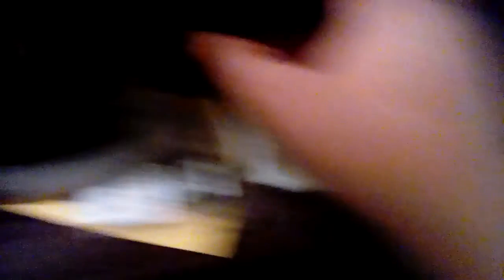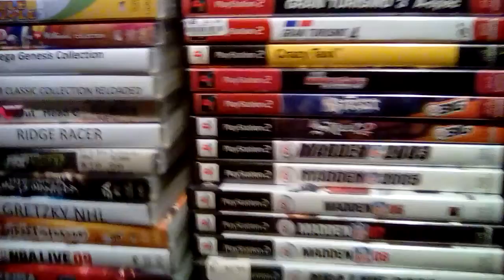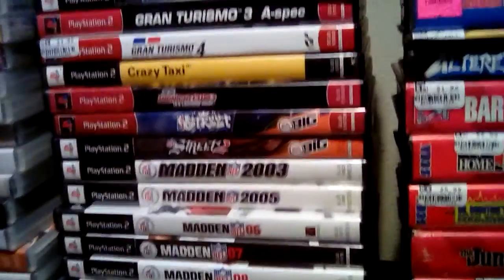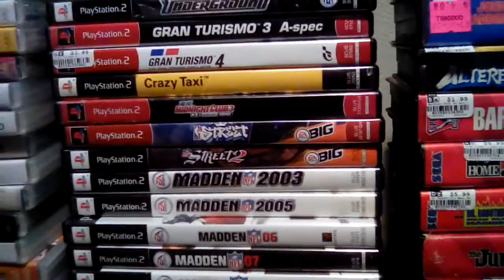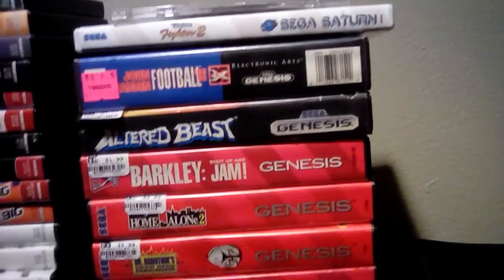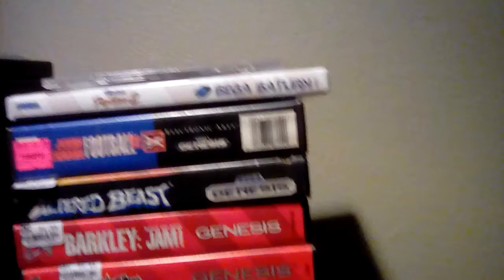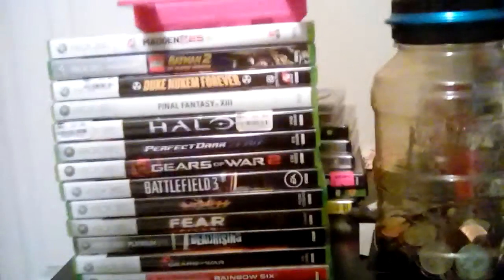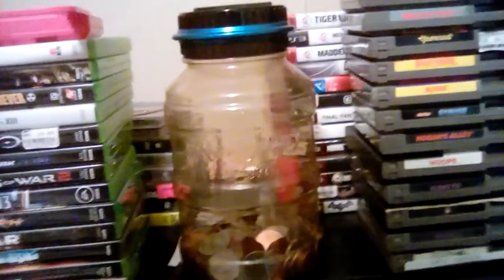Happy New Year's Game Room Tour of 2018 S2 Ep26